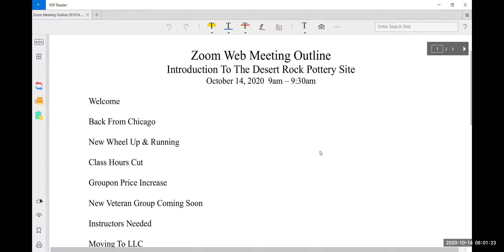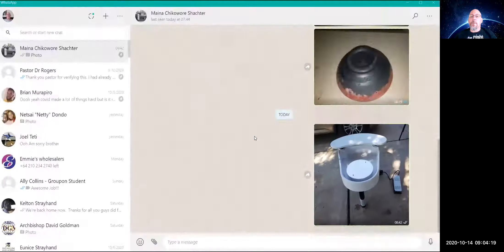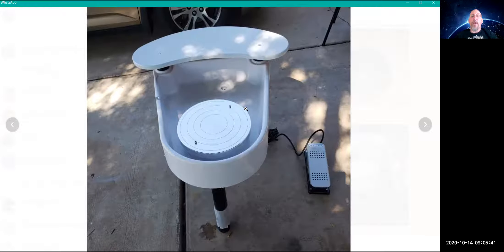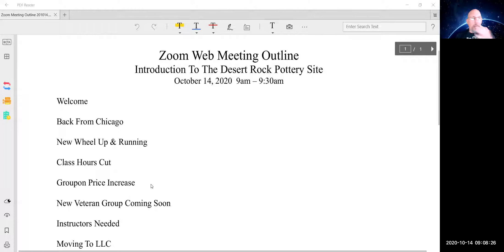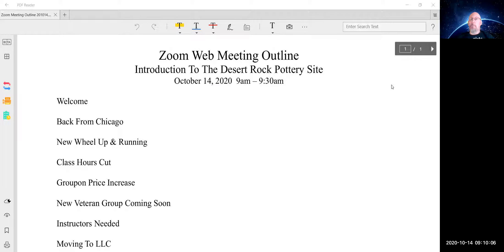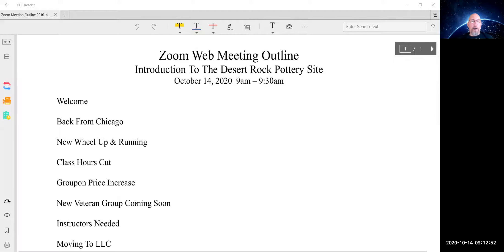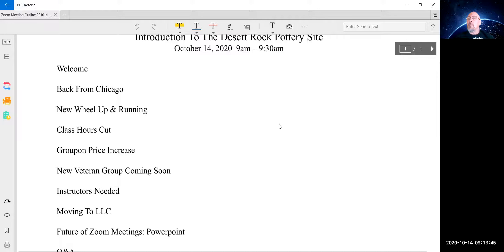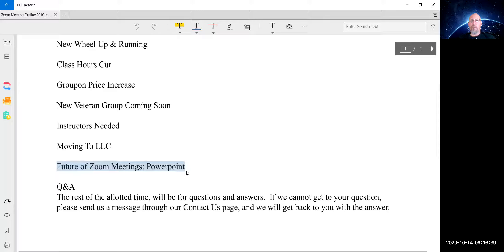Desert Rock Pottery's Weekly Zoom Meeting - 10/14/20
In this weeks meeting, we discuss the following topics:

-  Welcome
-  Back From Chicago
-  New Wheel Up & Running
-  Class Hours Cut
-  Groupon Price Increase
-  New Veteran Group Coming Soon
-  Instructors Needed
-  Moving To LLC
-  Future of Zoom Meetings: Powerpoint